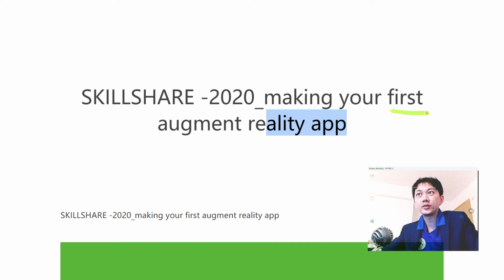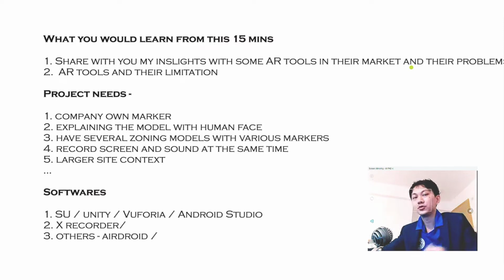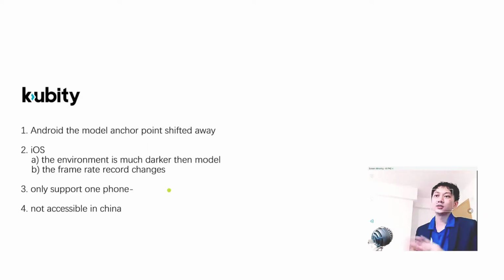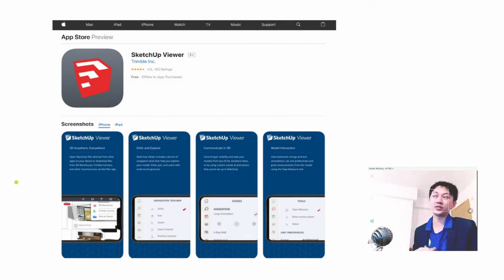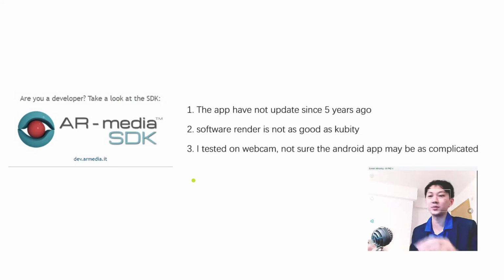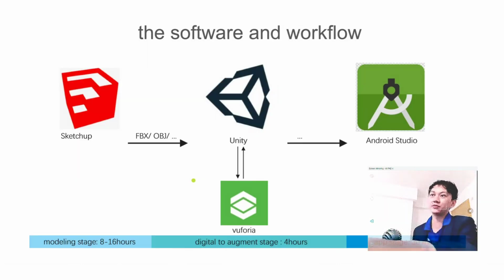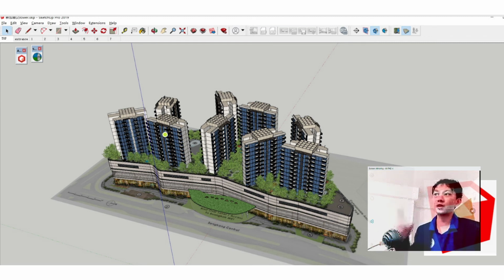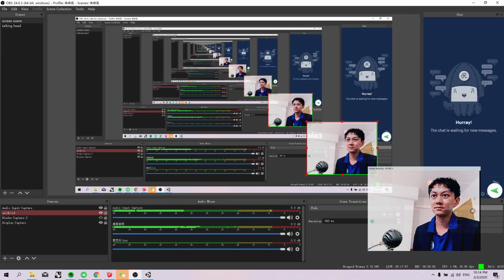2020_ develop your first Augment reality app from sketchup to unity to android spk (lecture)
1) inslights of the ar apps in the market
2) development process of the ar app for archtiect